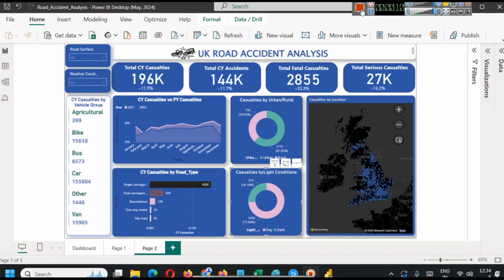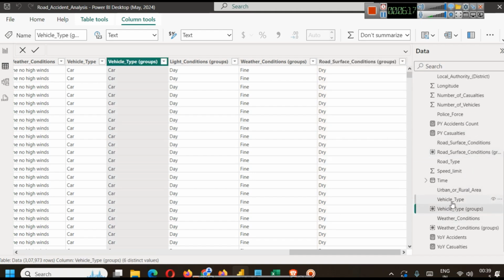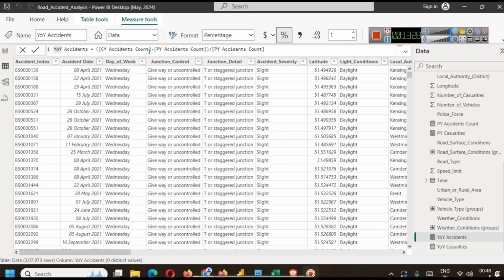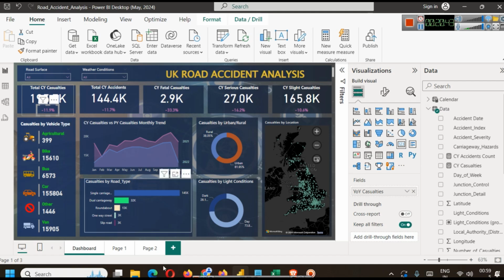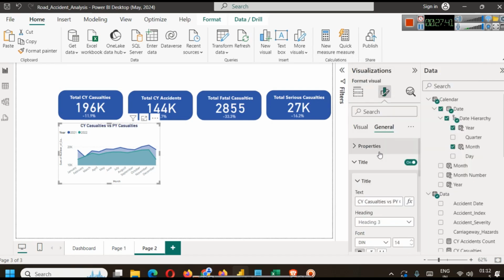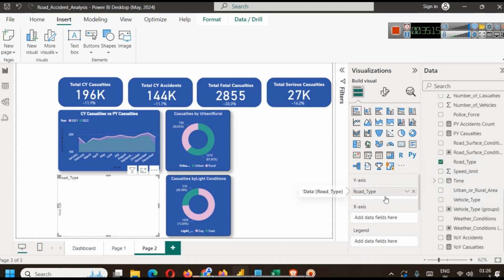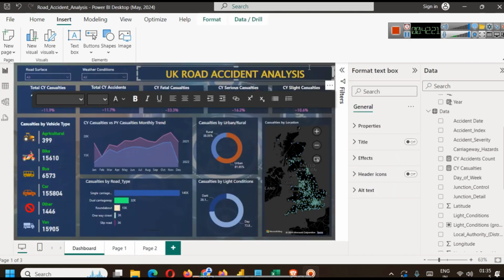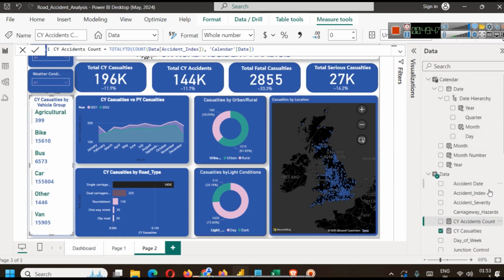UK Road Accidents Analysis Dashboard with DAX Calculations - Power BI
This dataset can be used to learn Current Year, Previous Year Calculated Measures with DAX in Power BI
Meaning of Year Over Year calculations on accidents analysis dataset